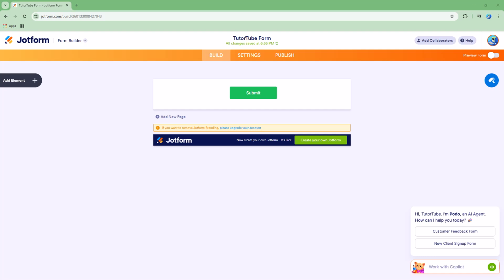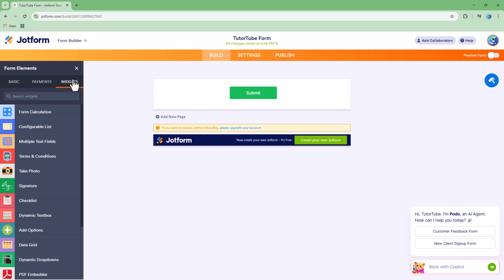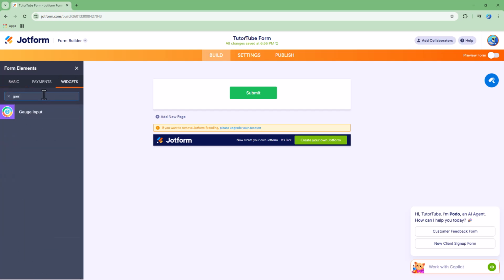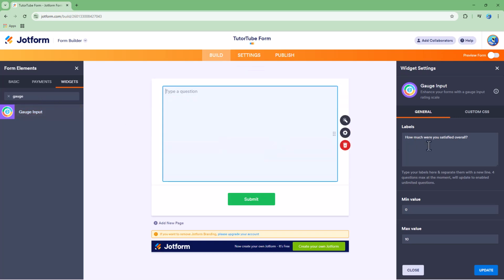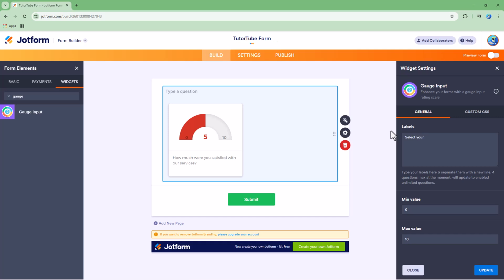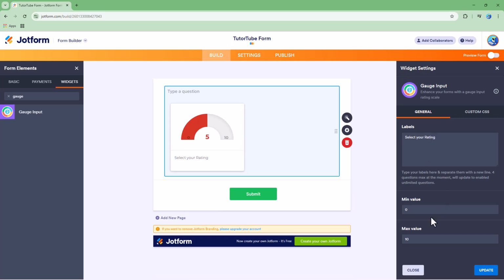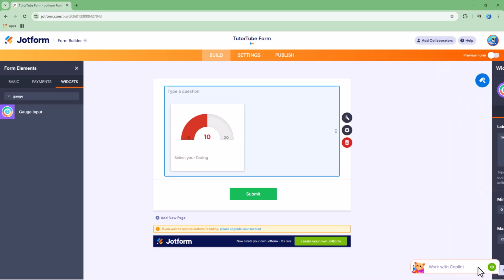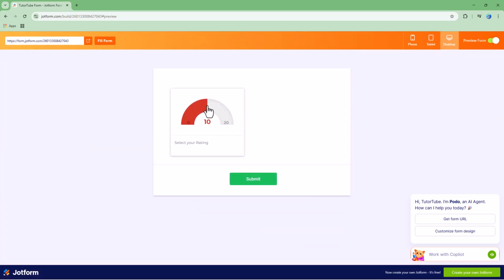Jotform - Lesson 121 - Gauge Input Widget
In this tutorial, we’ll explore Jotform Gauge Input Widget the leading online form builder.